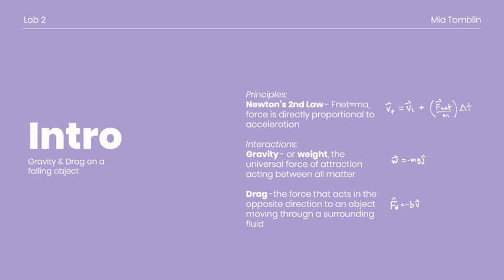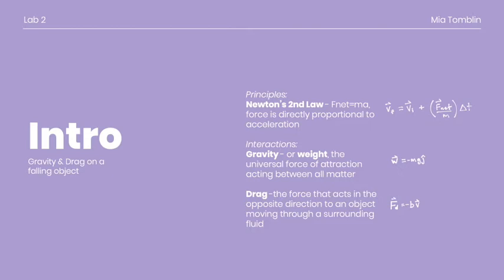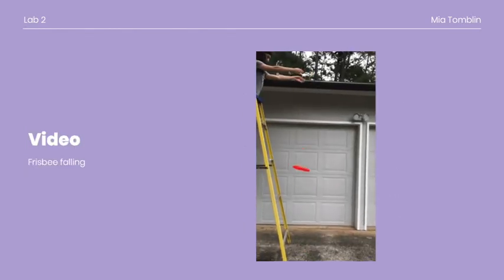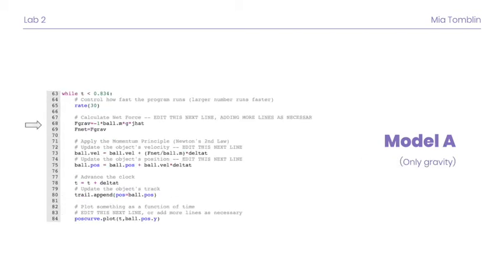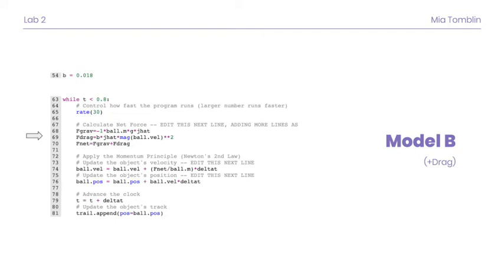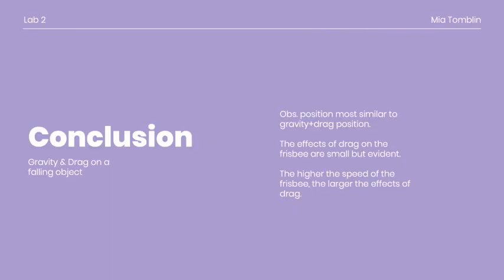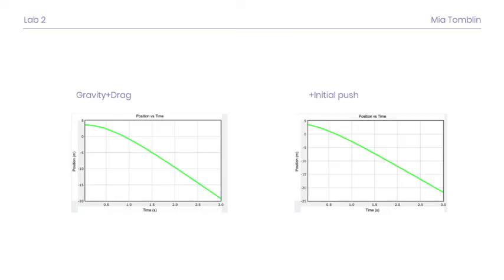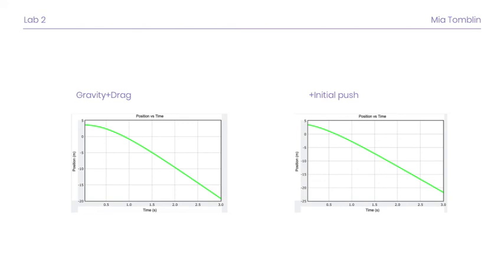PHYS 2211 Lab 2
Gravity + Drag